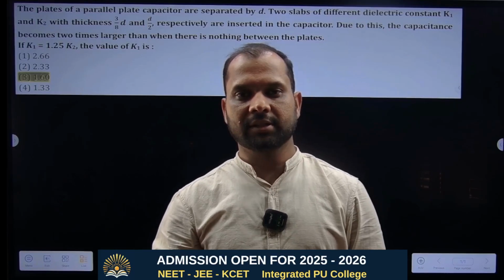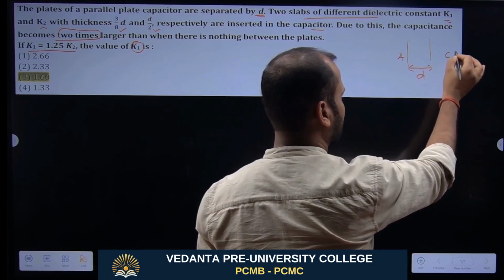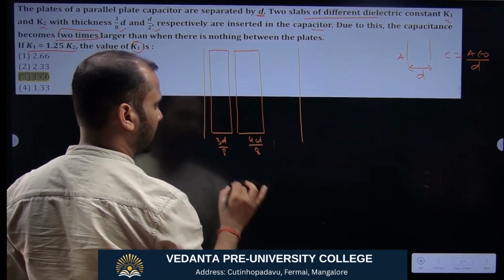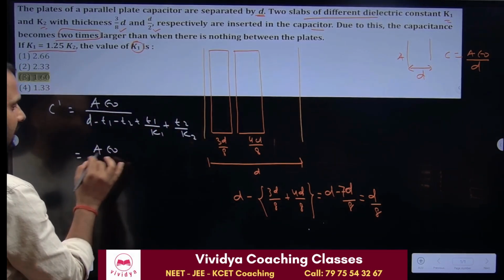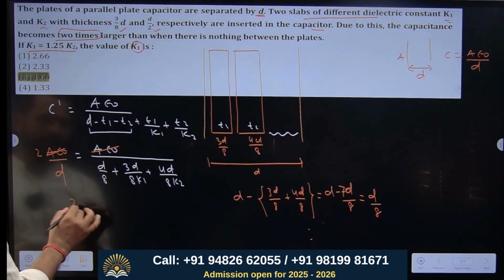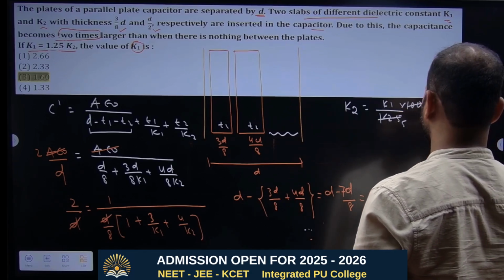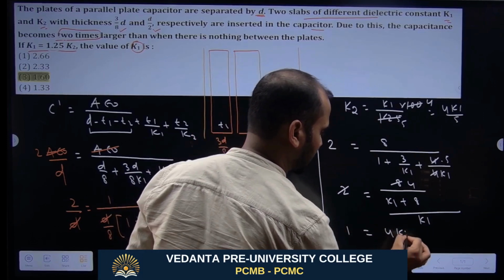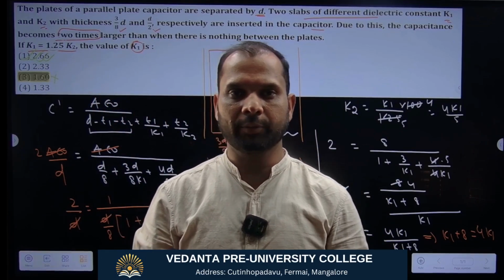NEET 2025 - Physics - PYQs - Vividya Classes